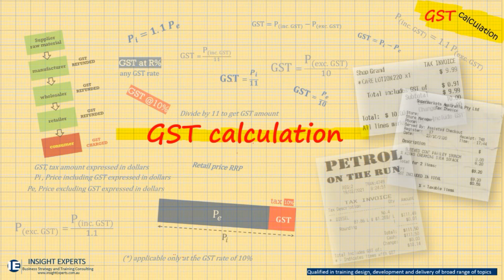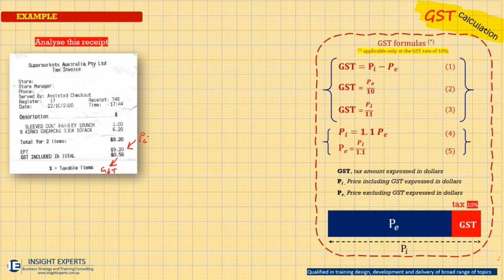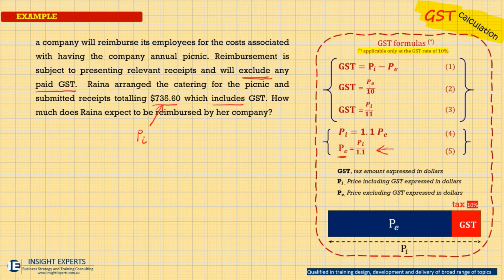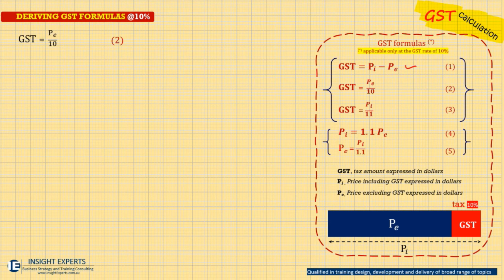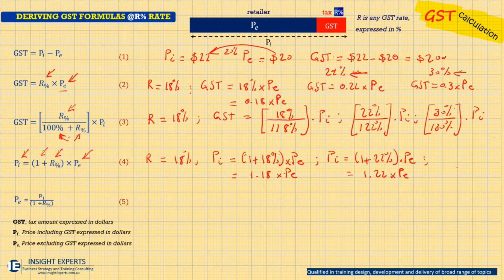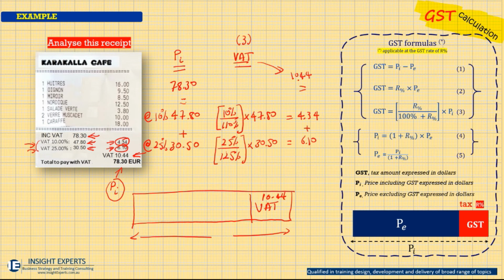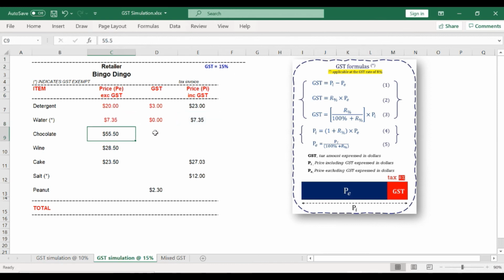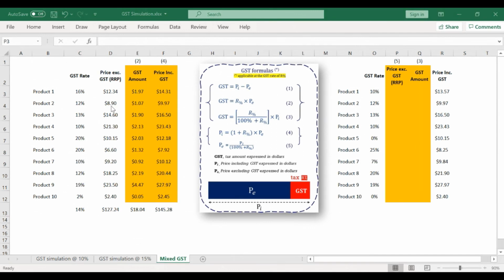What is GST and VAT? Calculation and Application - (Full Video 9 Sessions)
Definition, calculation and application of GST/VAT formulas - All in one video